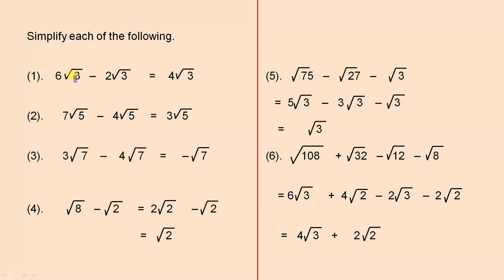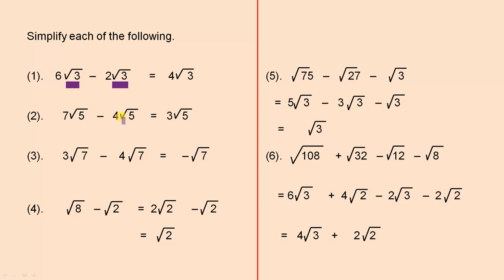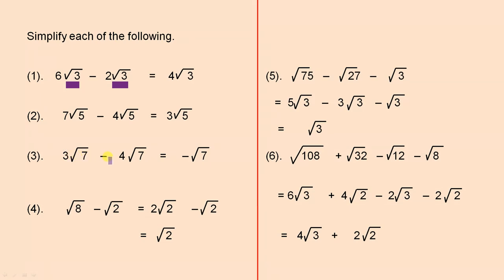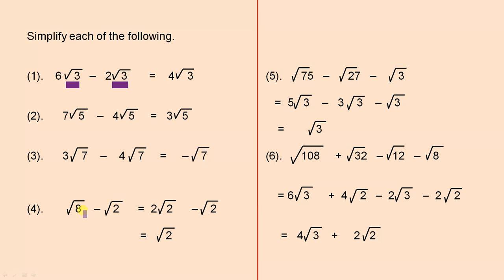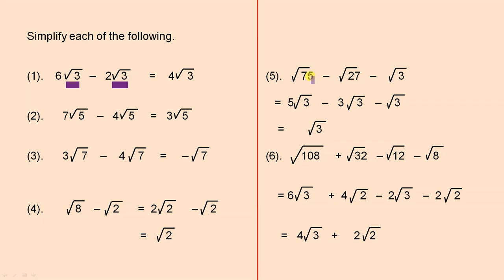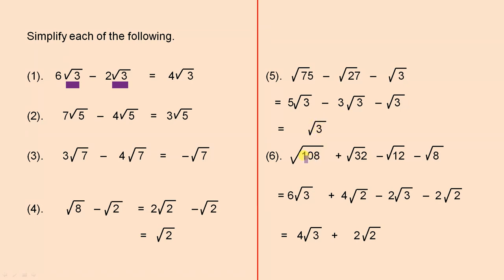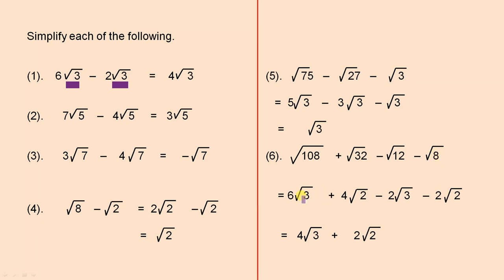Subtracting Surds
this video shows how to subtract surds by using like terms.